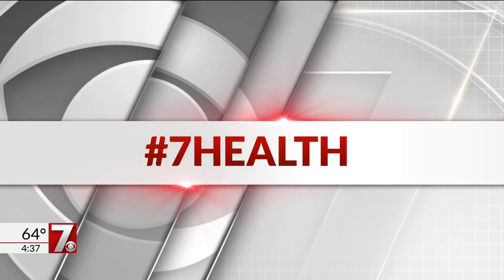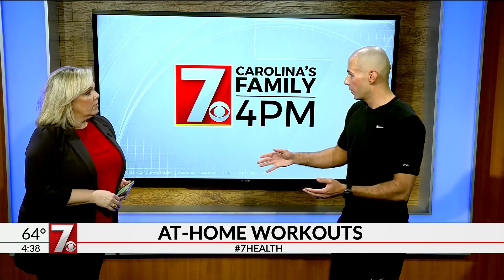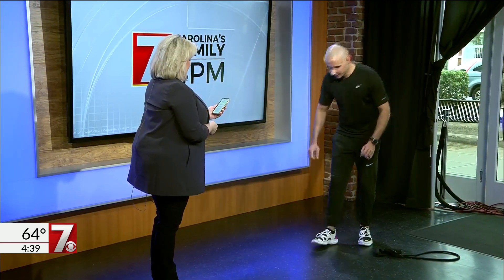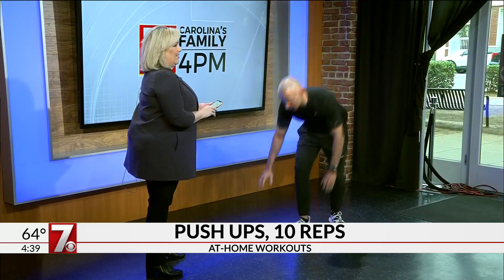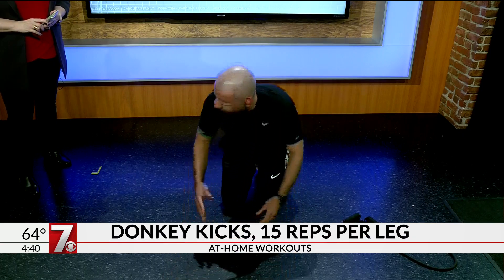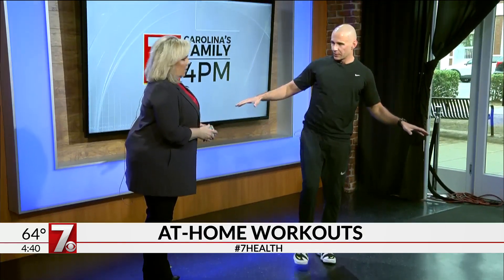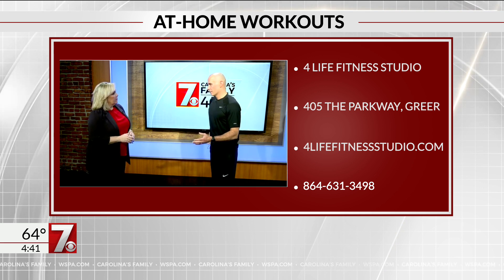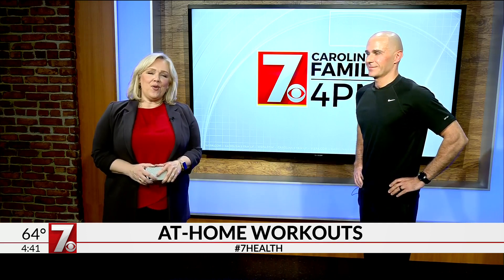7Fitness - get your workout in during social isolation at home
No equiptment required! Justin Bowers, shows you how to workout at home during this coronavirus crisis. 5 exercises you can do easily at home.
He's with 4 Life Fitness on the Parkway in Greer.
2 sets of each of these:
Squats x 10
Push Ups ( floor or against wall/counter) x 10
Plan 30 to 60 seconds
Donkey kicks x 15 per leg
Leg Lifts x 15 per leg